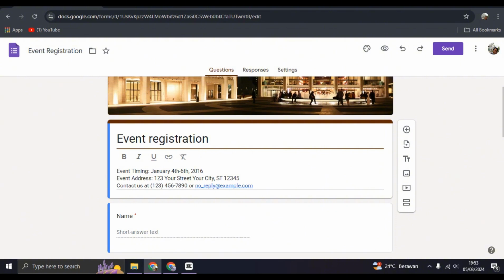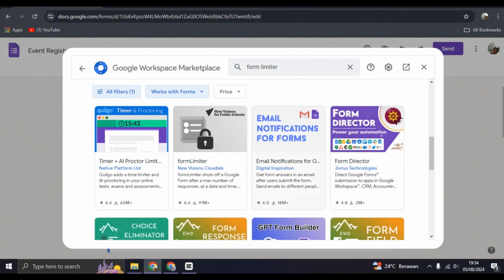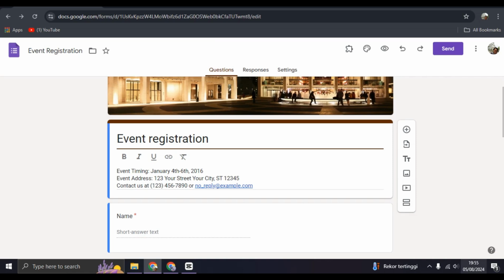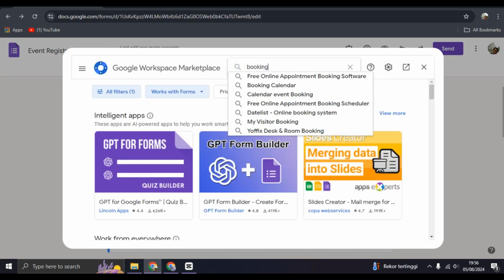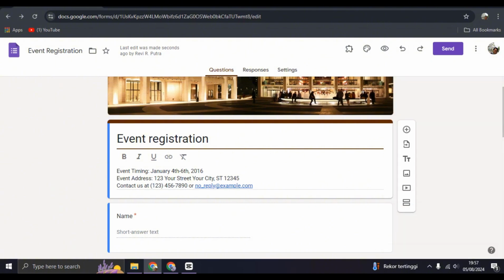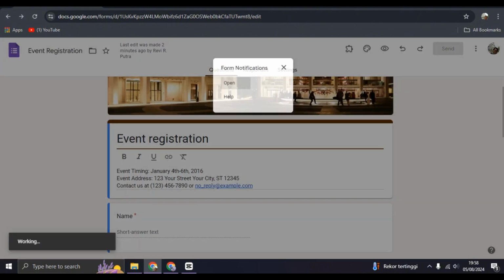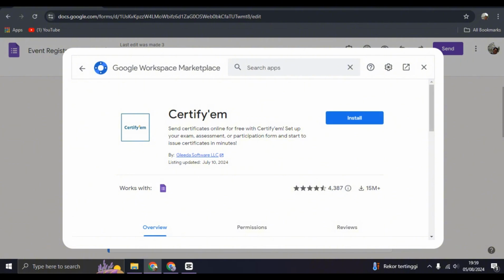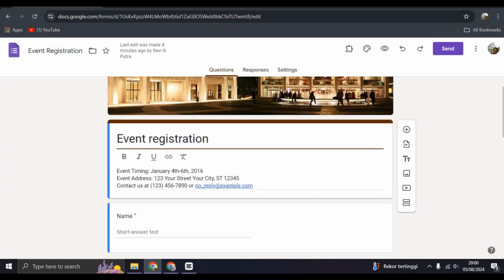⚡️ TUTORIAL: 5 Most Useful Add-Ons For Google Forms | Google Forms Tips and Tricks | Easy guide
These are the 5 most useful add-ons to enhance your Google Forms